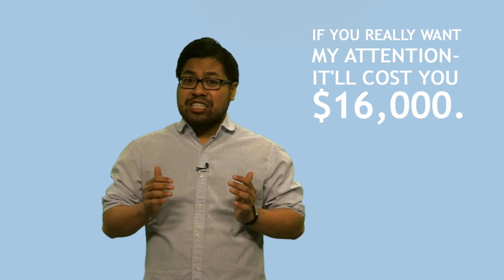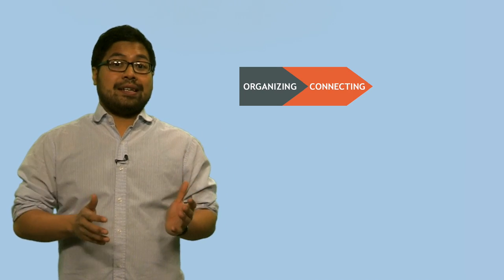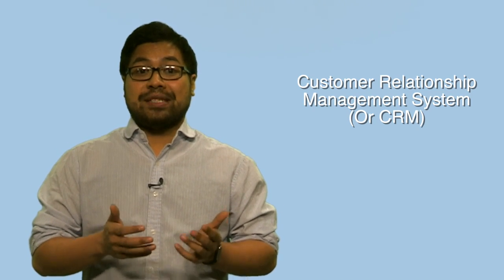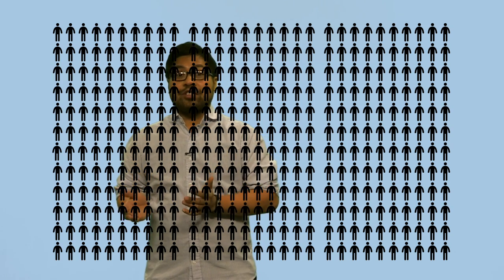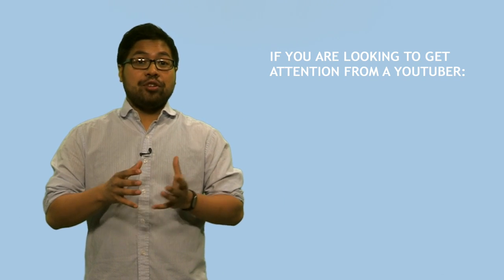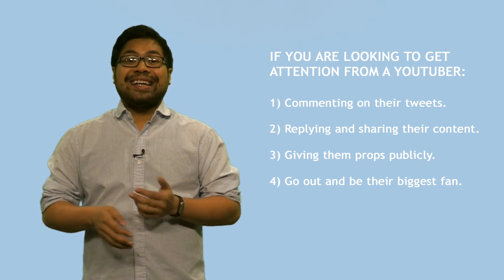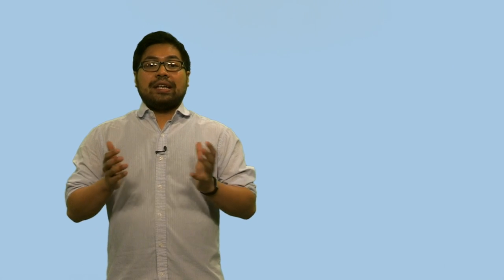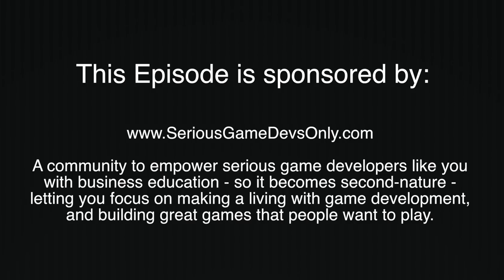Byte-Sized Ep #2 - The three components to connecting with Influencers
The 2-bit marketer will tell you to 'reach out to influencers (like journalists and streamers) and get their attention!’ Obviously.

But there's a disconnect. Tweeting to a journalist does not entitle you to a review.

How do we cross that bridge so influencers do pay attention,
read your emails and actually feel motivated to play?

Byte-sized - Business education for Indie Game Developers.

is licensed by CC 3.0 BY